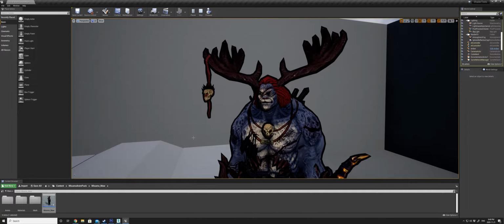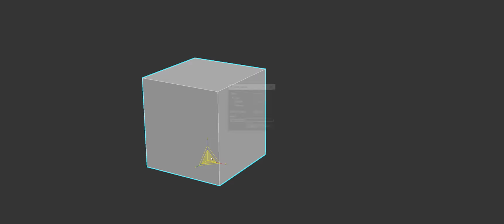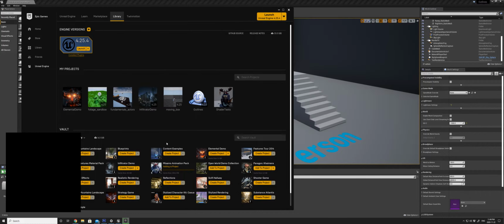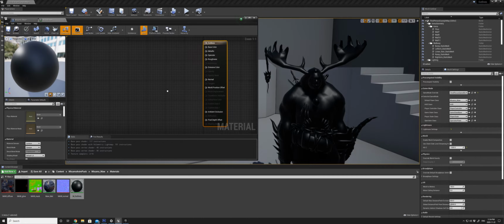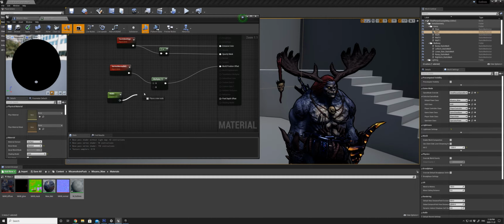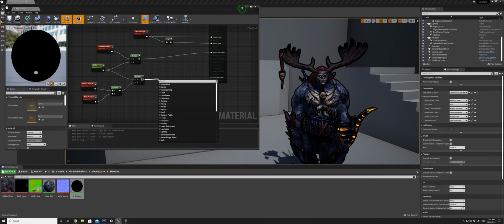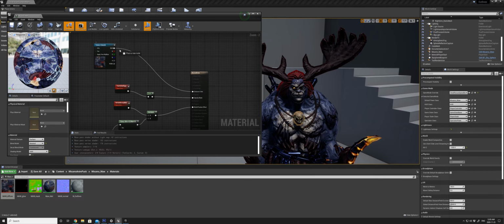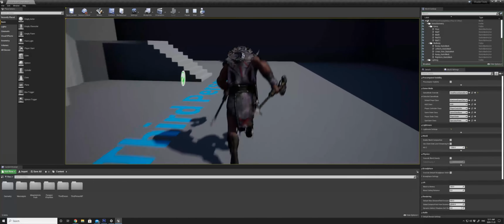Quick and Easy Character Outlines in UE4 [Tutorial]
How to add inverted hull outlines to existing UE4 characters.

Tutorial begins at: 4:16